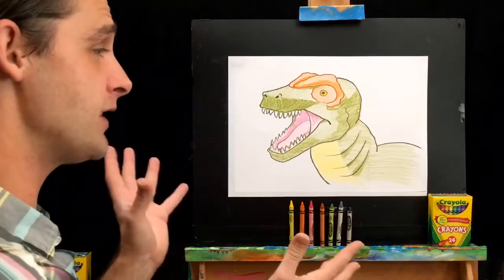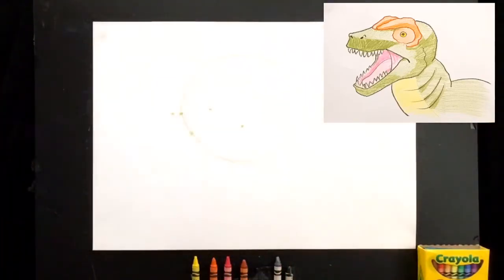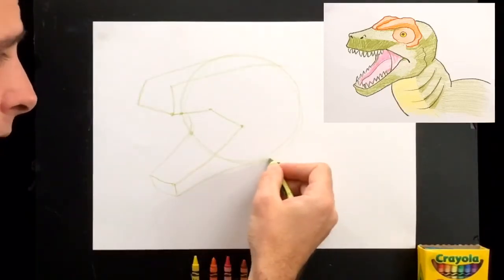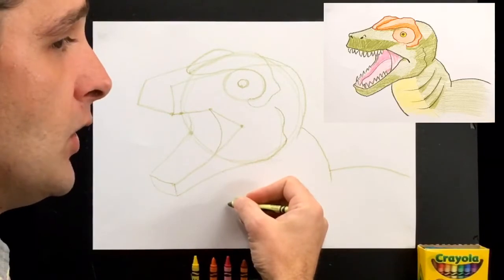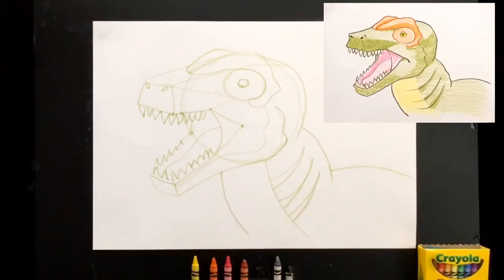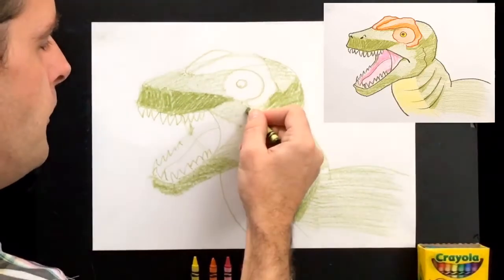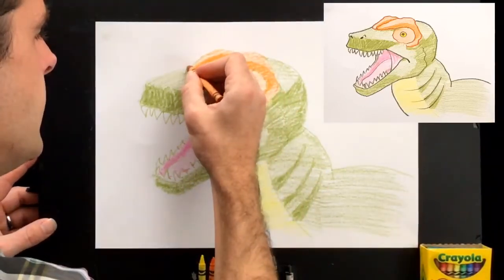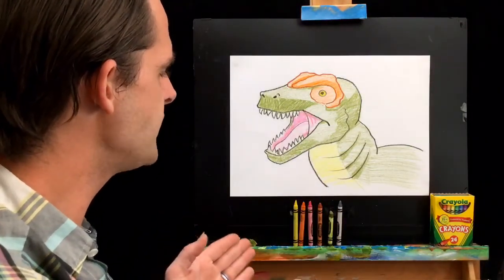How to Draw A T Rex For All Ages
Sink your teeth into today’s lesson as we draw the King of Dinosaurs. We will learn how to develop a sketch and work it into a clean finished drawing. Go ahead, grab your crayons and give a go at your own T Rex!